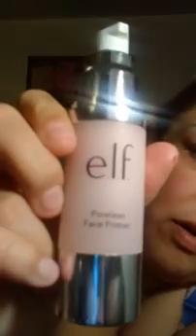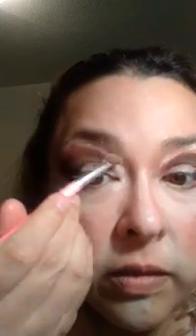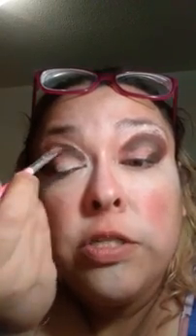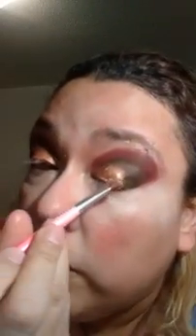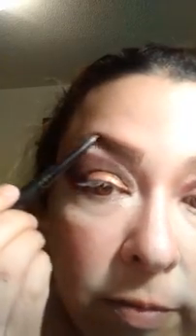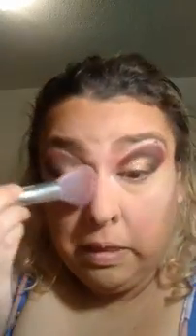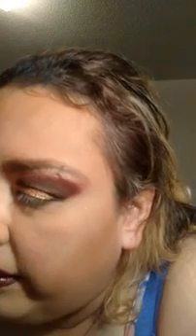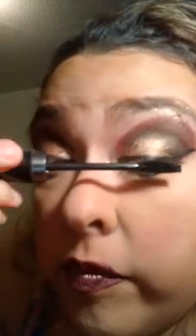Day 3 post dnc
Day 3 post dnc/Makeup on budget